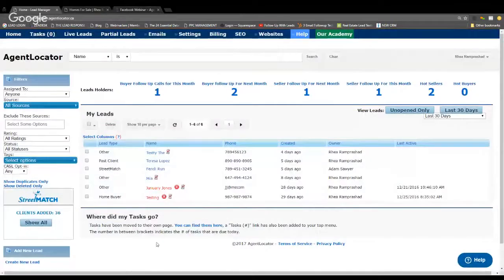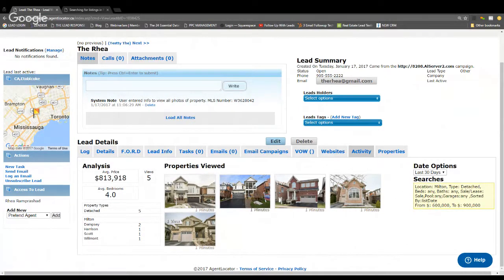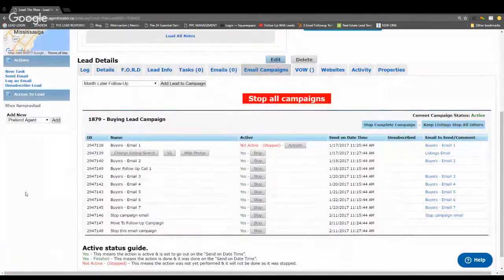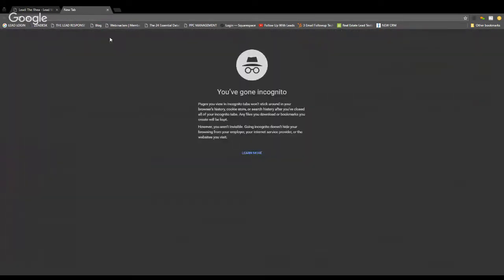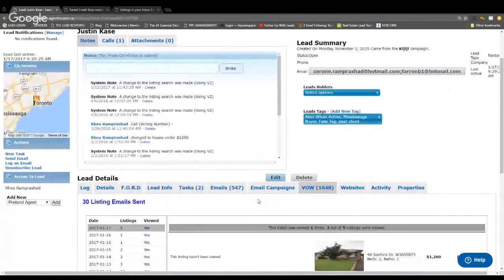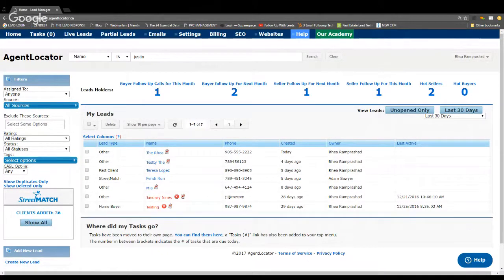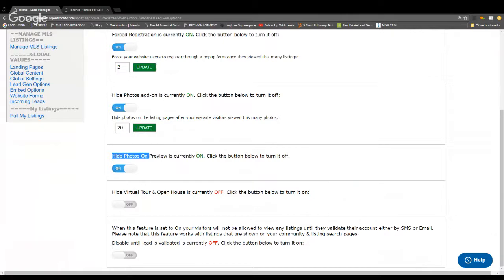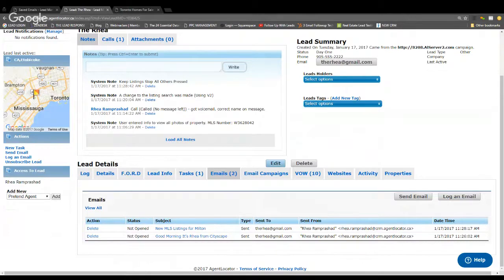CRM PART 1 - JAN 17